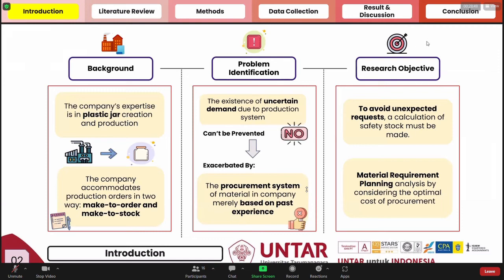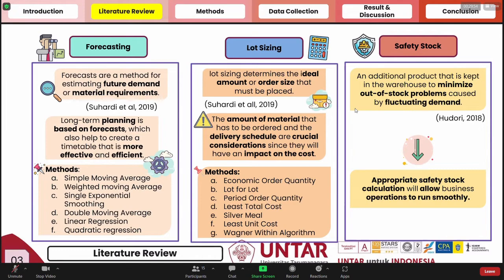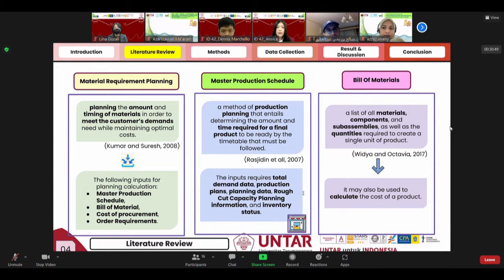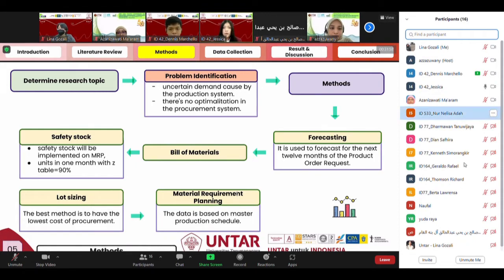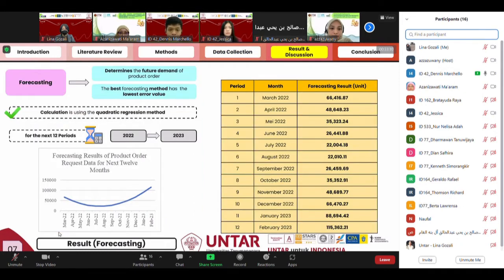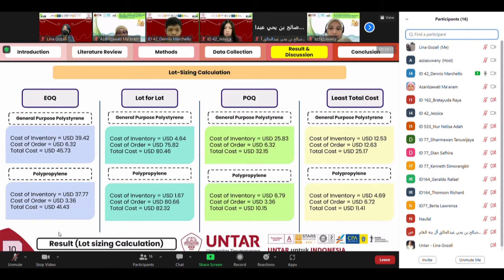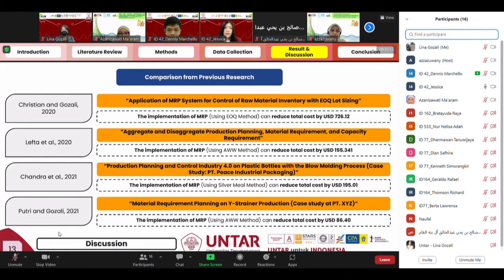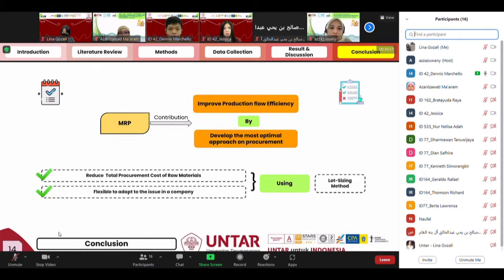3rd Place Winner Supply Chain and Logistics Competition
ID 42 Analysis of Raw Material Planning with Optimal MRP Cost Consideration  at Plastic Jar Company

3rd Asia Pacific Conference
on Industrial Engineering and Operations Management (IEOM)
Johor Bahru, Malaysia, September 13-15, 2022